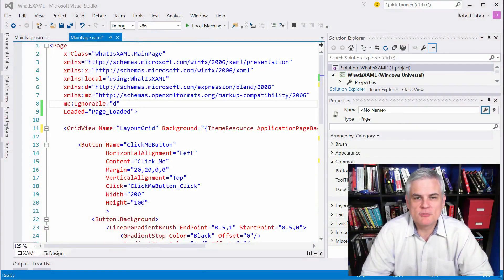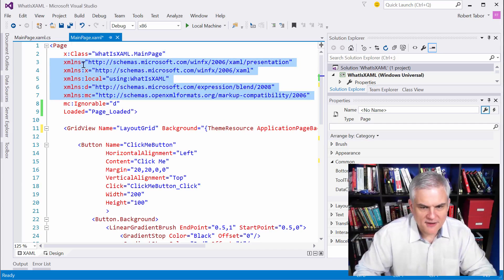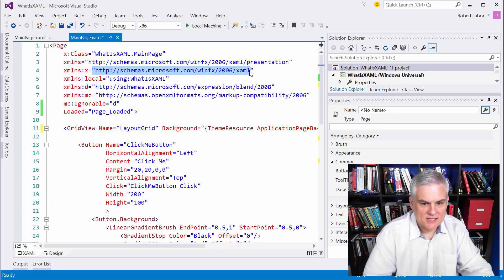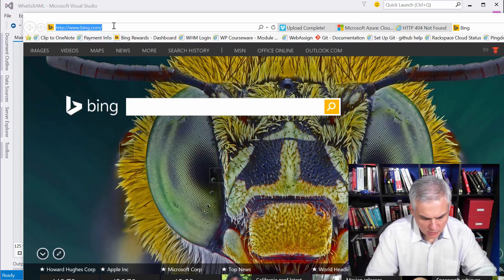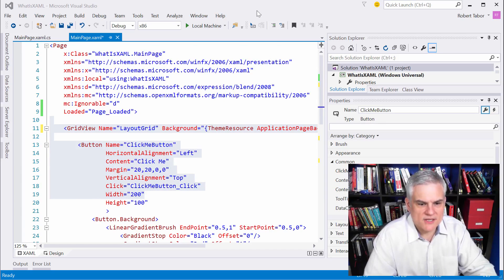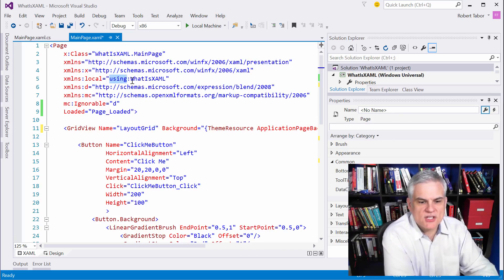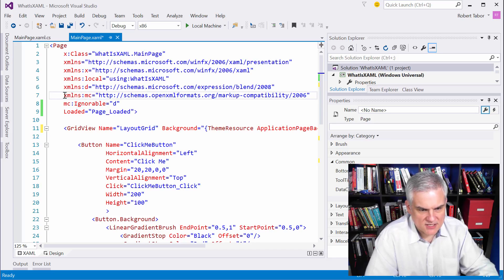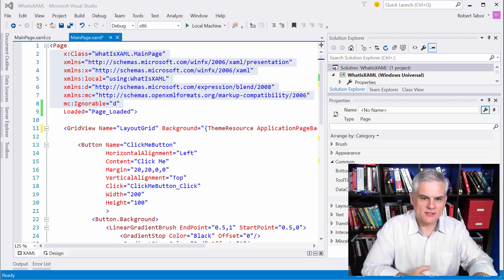UWP 007 | Understanding XAML Schemas and Namespace Declarations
Bob tackles "the top of the page" where the XAML namespace declarations are generated by default in a new page template. He explains why schemas exist, how they help the produce and consumer of the XML to communicate, and more.

Microsoft Channel 9 Course: Windows 10 Development for Absolute Beginners --- Video 7 | Understanding XAML Schemas and Namespace Declarations